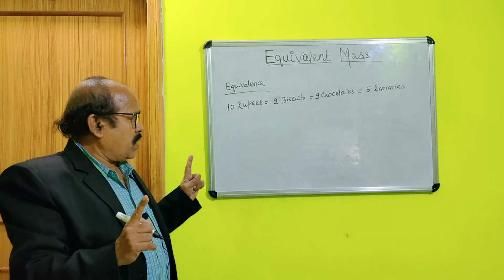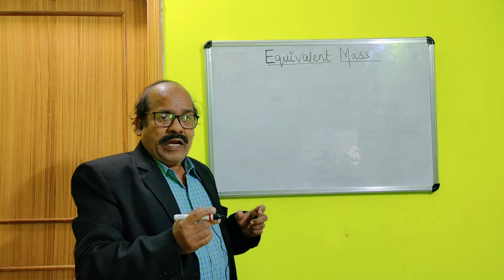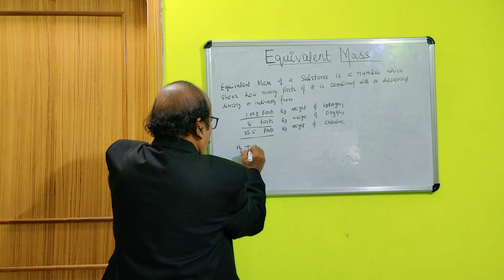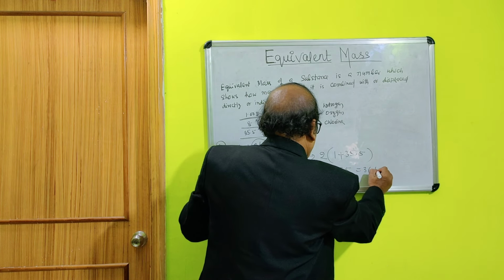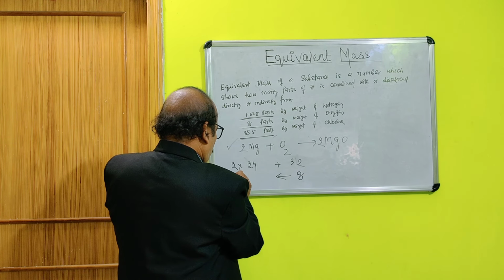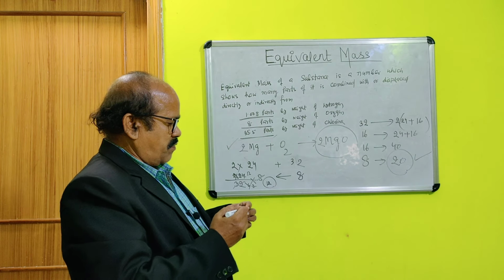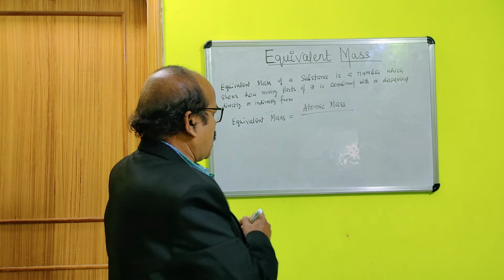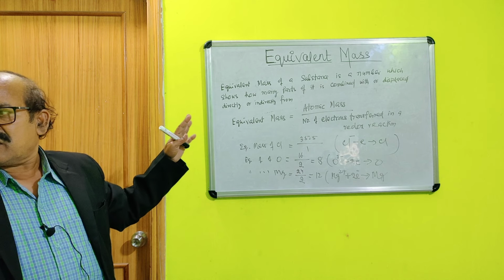Equivalent Mass | Basic Chemistry | Chemistry By Majhi Sir | Chemistry For Beginners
Equivalent Mass- The number of parts by mass of a substance that combines with or displaces 1.008 parts by mass of hydrogen or 8.0 parts of oxygen or 35.5 parts of chlorine is called its equivalent mass (EM).
If there is any doubt you can comment on the comment section.